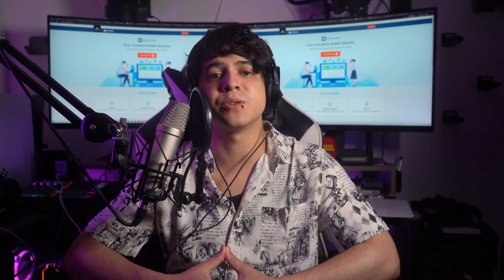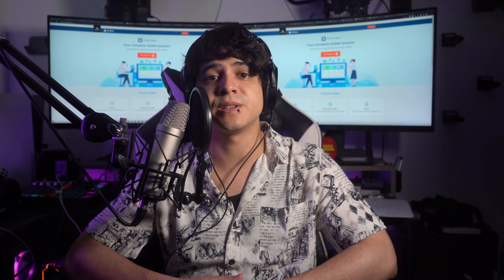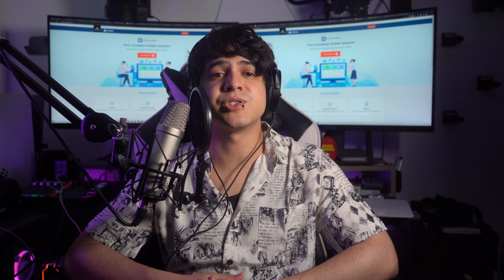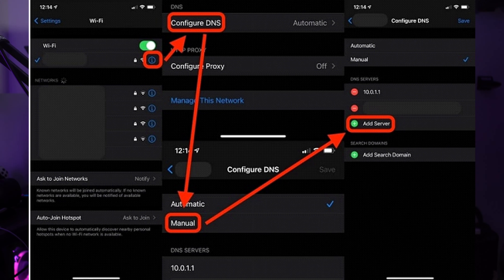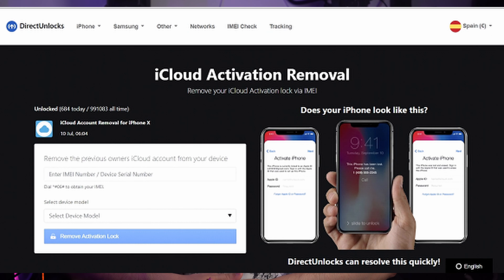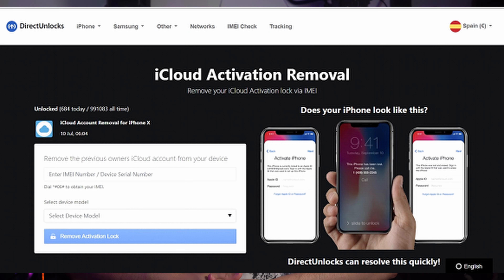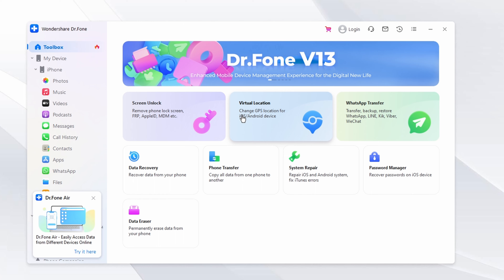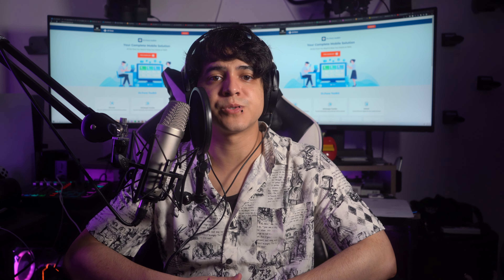5 Best Methods To Remove the iPhone Locked to Owner Security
Is your iPhone locked to the previous owner's security, leaving you frustrated and unable to fully access its features? 🤔😤 No worries! In this video, we've got the ultimate guide to help you regain control of your iPhone! 🚀🔥
🔥 Say goodbye to the previous owner's security restrictions with these 5 tried and tested methods that actually work! From software tricks to official solutions, we've got options to suit your needs. 💡🔍

In this video, we'll cover:
🔹 0:00 Introduction
🔹 0:53 A Brief Overview of the Functionality of Activation Lock
🔹 1:20 Device Association
🔹 1:33 Activation Lock Status
🔹 1:51 Locking Mechanism
🔹 2:19 Device Recovery
🔹 2:41 iCloud Activation Lock Bypass
🔹 3:02 Activation Lock on Used Devices
🔹 3:25  5 Best Methods To Remove the iPhone Locked to Owner Security
🔹 3:41  Method 1: Use the Old iOS Passcode To Unlock the Device
🔹 4:36  Method 2: Ask the Owner To Erase the Device Using iCloud
🔹 5:37  Method 3: Use the DNS Method To Unlock the iPhone Locked to Owner
🔹 7:25  Method 4: Take Help From the Online iCloud Activation Lock Removal Service
🔹 8:34  Method 5: Remove the iCloud Activation Lock With the Best Screen Unlock Tool – Wondershare Dr.Fone
🔹 10:08 Conclusion

Rest assured, you won't be stuck with the locked status any longer. Follow our step-by-step instructions and gain the freedom you deserve with your iPhone! 🗝️💫
Remember, unlocking a device may vary depending on its model and situation, so we've covered multiple methods to cater to different scenarios. 🔄📲